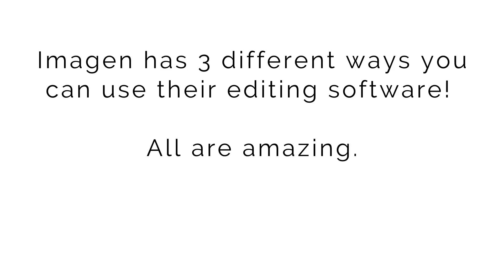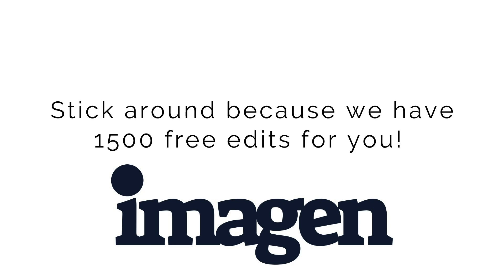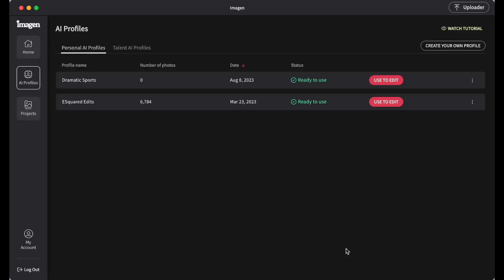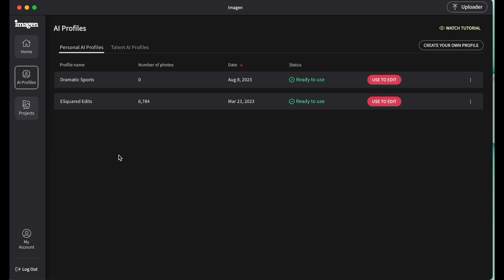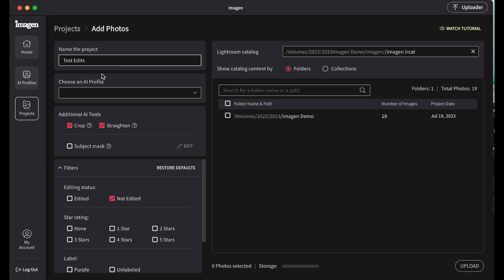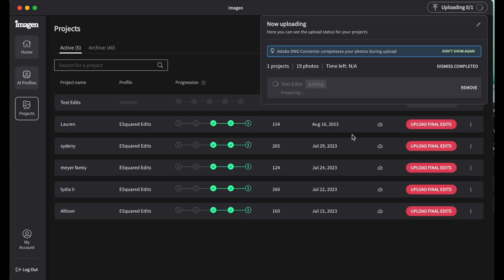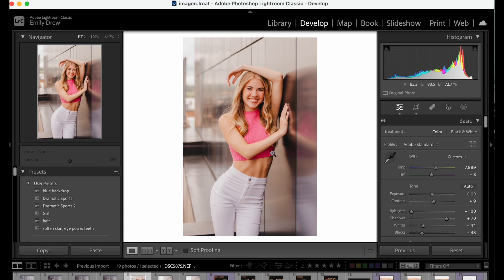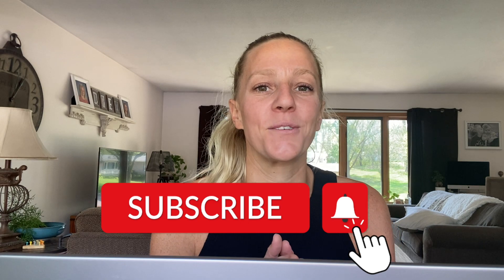Save Time with Lightroom Classic - Editing AI Software that WORKS!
Save Time with Lightroom Classic Editing - AI Software that works!  // In this video, we'll be exploring Imagen, an AI editing software that takes photo editing to the next level. Imagen analyzes your previous photo edits to create your own Personal AI Profile, which you can then apply to your Lightroom Classic catalog in less than 0.33 seconds per photo. With Imagen, you're always in control, and you can review the results in Lightroom and tweak them to your liking, while Imagen continues to learn and evolve with you.
Imagen offers accuracy and consistency across a full gallery of images, and to create a Personal AI Profile, you only need 3,000 images, which takes up to 24 hours to create. Unlike presets that use one set of Lightroom parameters for a specific image and then require a lot of tweaking for each photo to get them right, Imagen's AI analyzes each photo to understand exactly what parameters are needed.
You can have as many profiles created as you want, and Imagen's recent launch of Profile Adjustments gives users the ability to adjust their Personal AI Profile instantly, making it more their own. Imagen is cloud-based, which enables more flexibility, reliability, safer data, and increased performance. We have always emphasized personalization, and since we are cloud-based, the fine-tuning process is integrated right into your workflow, creating profiles that evolve with you.
Imagen is currently the only AI photo editing app with Talent AI Profiles, which makes onboarding extremely easy for photographers of any experience level. These pre-built Profiles made by industry-leading photographers are available for instant use on your photos. Imagen Culling is available and free for subscribers, and Subject Mask is available and free whilst in beta, with plans to launch more local adjustments.
If you're looking for a powerful and personalized photo editing tool, then Imagen is definitely worth considering.